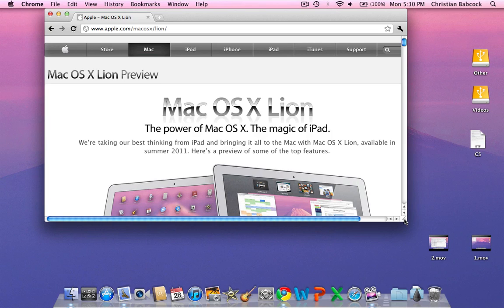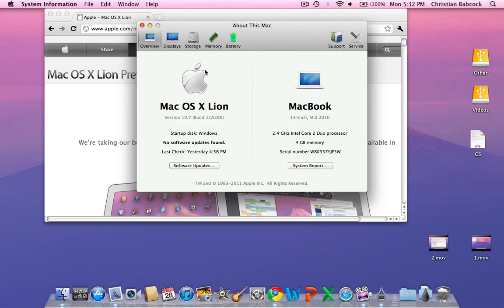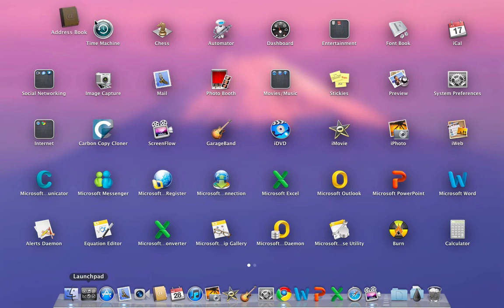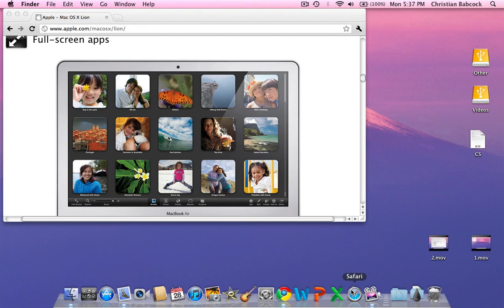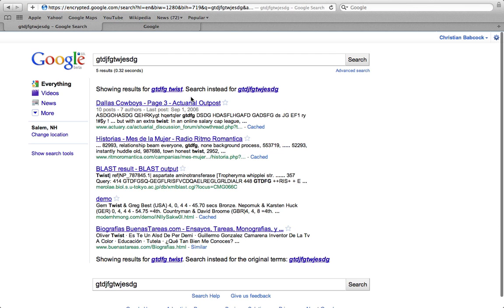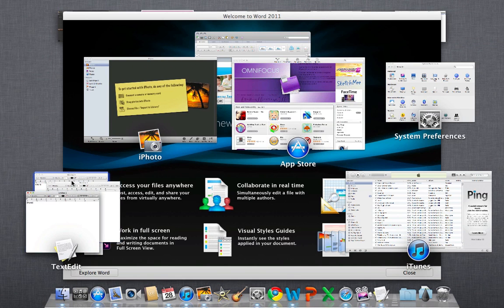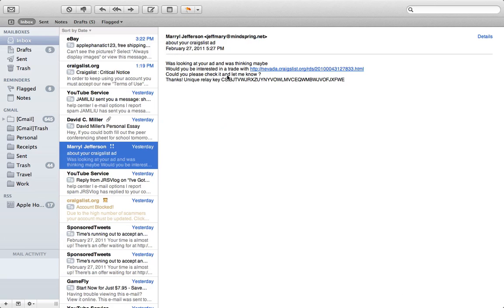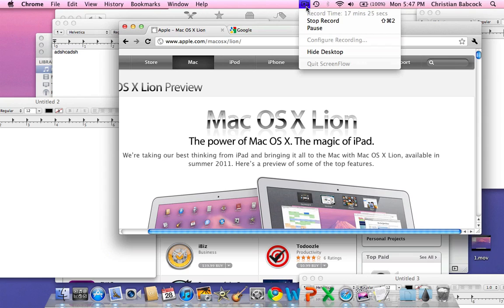Mac OS X 10.7 Lion Preview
If your interested in trying the this but are to cheap or feel like being a daredevil, Let me know and I will send you the link, I am not going to post it the description.